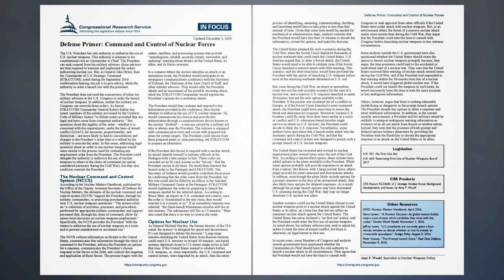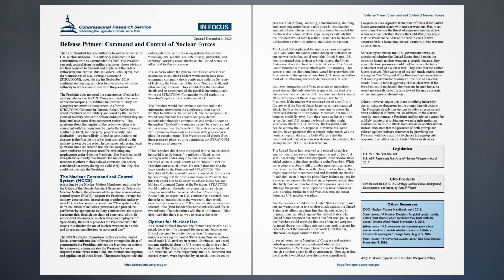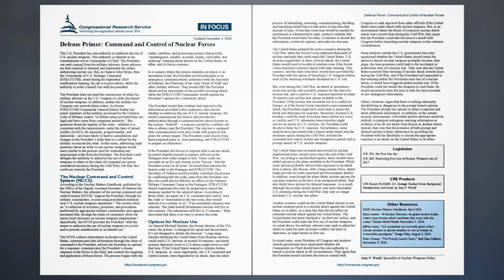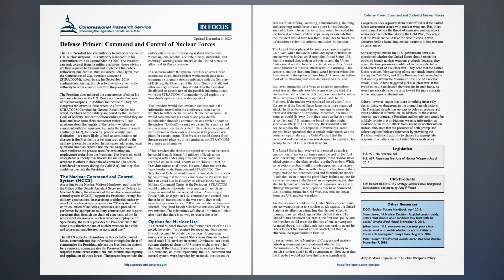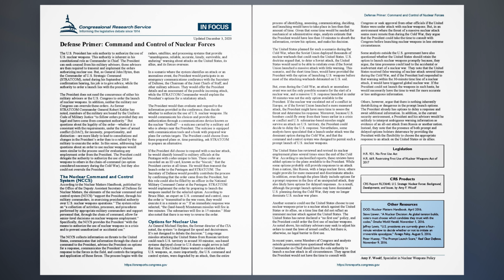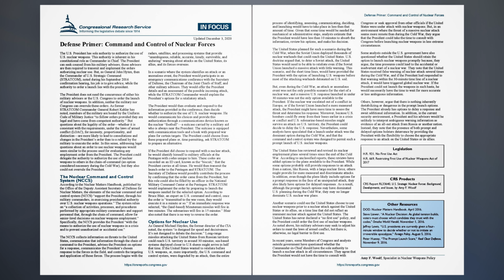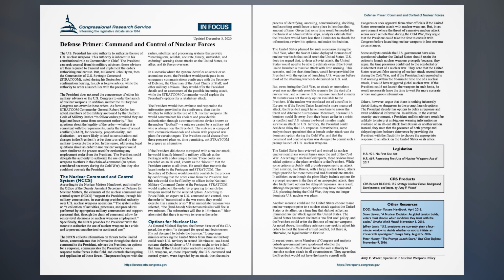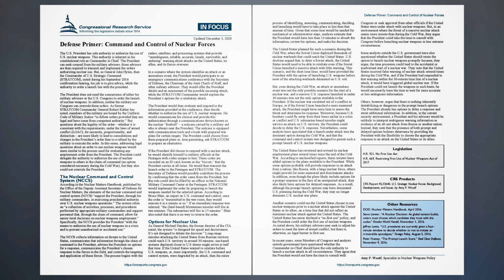Defense Primer: Command and Control of Nuclear Forces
The U.S. President has sole authority to authorize the use of U.S. nuclear weapons. This authority is inherent in his constitutional role as Commander in Chief. The President can seek counsel from his military advisors; those advisors are then required to transmit and implement the orders authorizing nuclear use. But, as General John Hyten, then the Commander of U.S. Strategic Command (STRATCOM), noted during his September 2016 confirmation hearing, his job is to give advice, while the authority to order a launch lies with the president.

The President does not need the concurrence of either his military advisors or the U.S. Congress to order the launch of nuclear weapons. In addition, neither the military nor Congress can overrule these orders. As former STRATCOM Commander General Robert Kehler has noted, members of the military are bound by the Uniform Code of Military Justice “to follow orders provided they are legal and have come from competent authority.” But questions about the legality of the order—whether it is consistent with the requirements, under the laws of armed conflict (LOAC), for necessity, proportionality, and distinction—are more likely to lead to consultations and changes in the President’s order than to a refusal by the military to execute the order. In this sense, addressing legal questions about an order to use nuclear weapons would seem similar to the process used for evaluating any employment order from the President. The President could delegate the authority to authorize the use of nuclear weapons to others in the chain-of-command (an option considered necessary during the Cold War), but they also could not overrule the President.

The Nuclear Command and Control System (NCCS)
Options for Nuclear Use